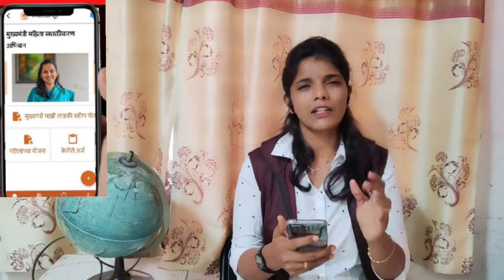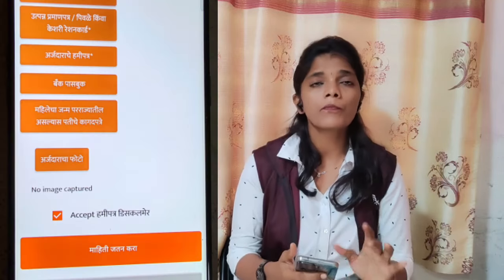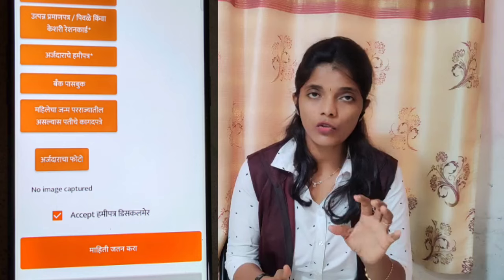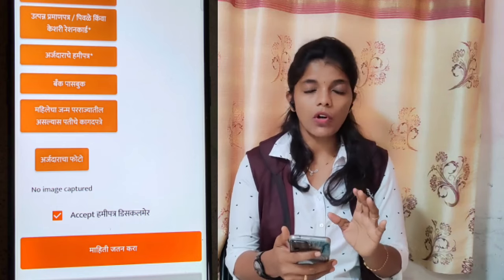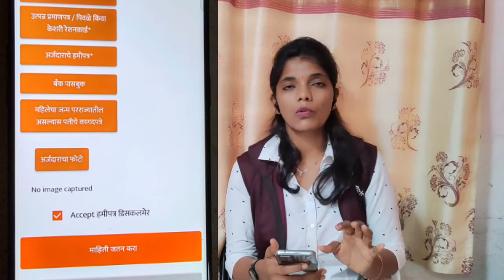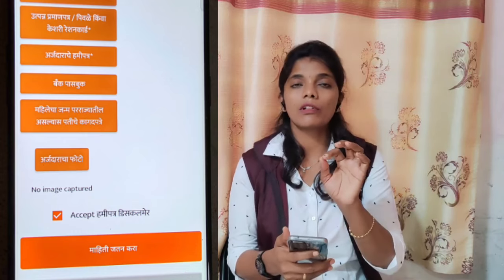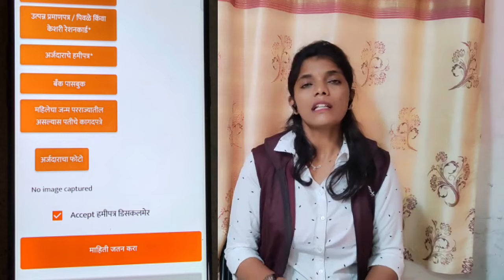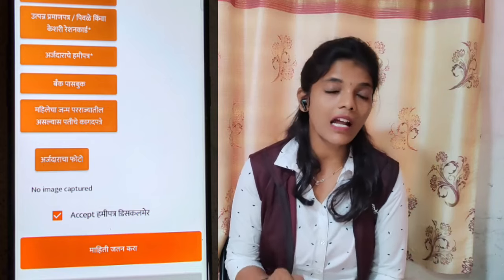पैसे हवेत? लाडकी बहीण अर्ज भरताय? फॉर्म भरताना महत्वाच्या गोष्टींची हि काळजी घ्या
महायुती सरकारने नुकत्याच सादर केलेल्या अर्थसंकल्पात नुकतीच 'मुख्यमंत्री माझी लाडकी बहीण योजने'ची घोषणा केली होती. या योजनेतंर्गंत अल्प उत्पन्न गटातील 21 ते 65 वयोगटाच्या महिलांना महिन्याला 1500 रुपयांची आर्थिक मदत मिळणार आहे. अर्थमंत्री अजित पवार (Ajit Pawar) यांनी योजनेची घोषणा केल्यानंतर लाडकी बहीण योजनेचे फॉर्म (mukhyamantri mazi ladki bahin yojana) भरण्यासाठी राज्यभरातील सरकारी कार्यालयामध्ये महिलांची मोठी झुंबड उडाली आहे. प्रचंड गर्दीमुळे अनेक ठिकाणी महिलांना योजनेसाठी अर्ज दाखल करता आलेले नाहीत. मात्र, महिलांना हा फॉर्म घरच्या घरी ऑनलाईन पद्धतीनेही भरता येईल. त्यासाठी मुख्यमंत्री माझी लाडकी बहीण योजनेची पीडीएफ फाईल डाऊनलोड करुन तुम्हाला त्यावर नाव, पत्ता आणि इतर सगळे तपशील भरावे लागतील. त्यानंतर हा भरलेला फॉर्म पुन्हा संकेतस्थळावर अपलोड करुन, त्यासोबत आवश्यक ती कागदपत्रे जोडून तो सबमिट करावा लागेल.

Dear All❤️
I am, Prof. Balusha Mane, an English Professor, Law & Ph.D. Scholar & President of ShivUnity foundation.
On my YouTube channel, I will give updates regarding recruitment in Maharashtra.